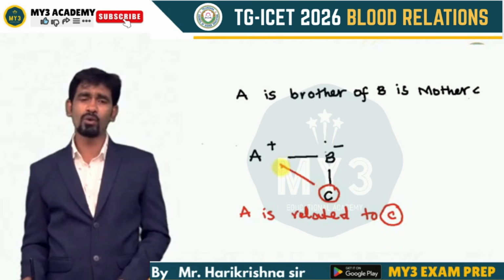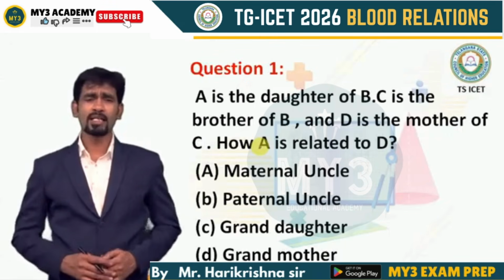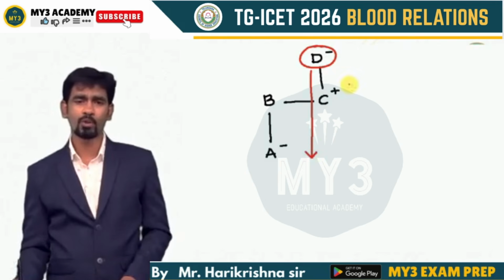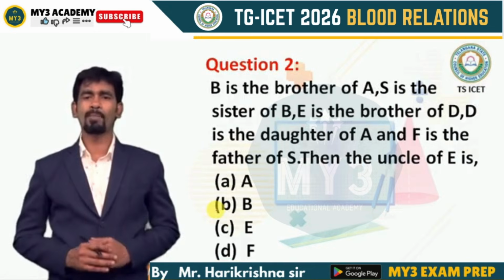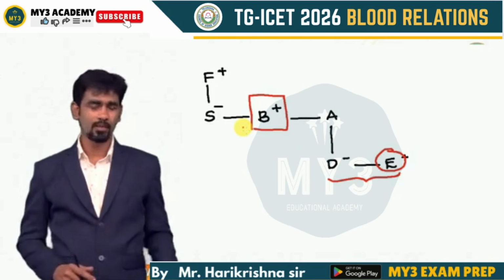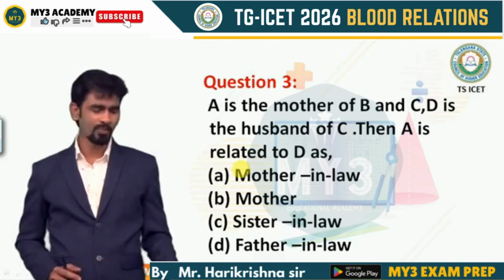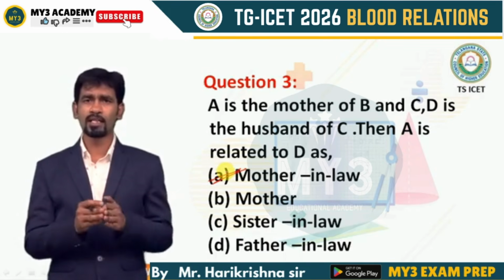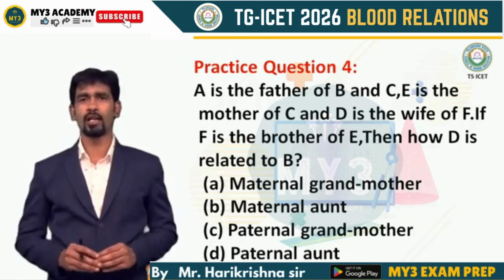TG ICET-2026 Exam Preparation | Blood Relations | ICET Series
💯 Don’t wait till the last moment. Start now, build strong fundamentals, and boost your confidence for ICET 2026.
For 👉Online Live sessions Course:
📢 Join MY3 Academy Telegram
 / harikrishna.aptitude.coach
🔥 Your success journey starts today with MY3 Academy! 💪
XXXXXXXXXXXXXXXXXXXXXXXXXXXXXXXXXXXXXXXXXXXXXXXXXXXXXXXXXXXXXXXXXXXXXXX
🚀 In this video, TG ICET-2026 Exam Preparation | Blood Relations | ICET 🔥 | ICET Series
XXXXXXXXXXXXXXXXXXXXXXXXXXXXXXXXXXXXXXXXXXXXXXXXXXXXXXXXXXXXXXXXXXXXXXX
🕰️Unlock the secrets to excelling in campus placements and conquering competitive exams with the expert guidance of Mr. Harikrishna Sagar! 🌟 In this power-packed series, Mr. Sagar simplifies the complexities of aptitude tests, offering easy-to-follow strategies and insightful tips that guarantee success.
📈 Why Choose Mr. Harikrishna Sagar?
With years of experience and a track record of success, Mr. Sagar's teaching style is both engaging and effective. His unique approach to aptitude preparation ensures that you not only crack the exams but also develop a strong foundation for a successful career.
🔥 Don't just aim to pass – aim to excel! Join Mr. Harikrishna Sagar on this transformative journey towards mastering aptitude for campus placements and competitive exams. 🌐✨